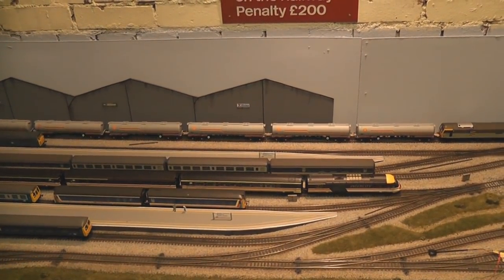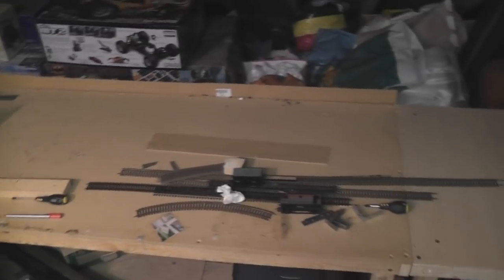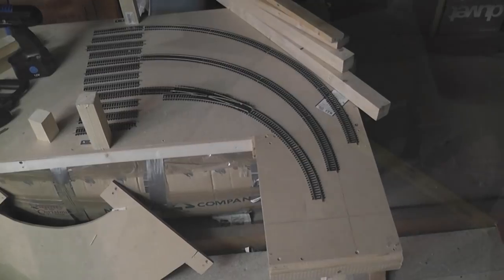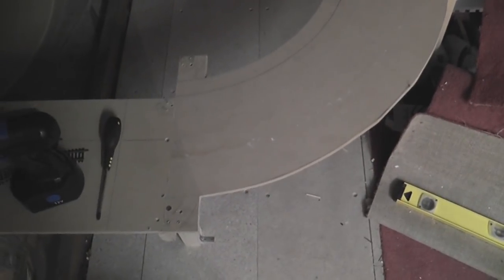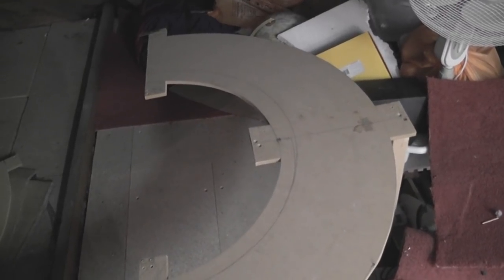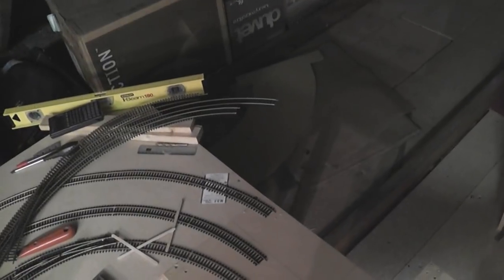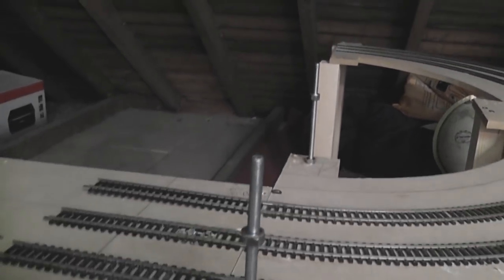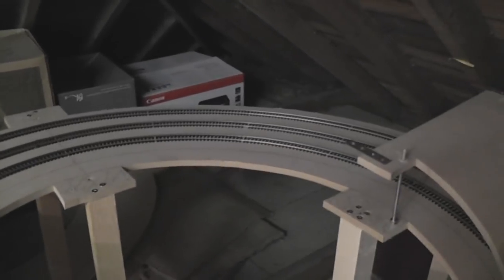How to - Episode 8 - Build a helix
Hopefully this vid will clear up any questions you guys had about how these are made.